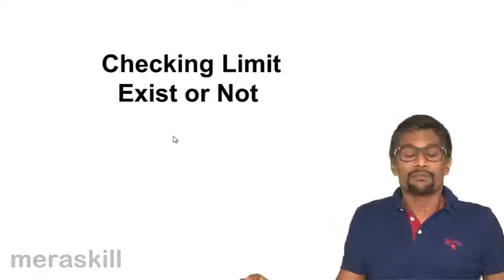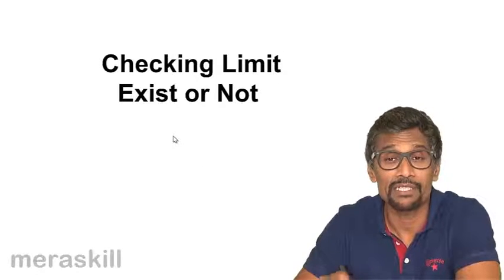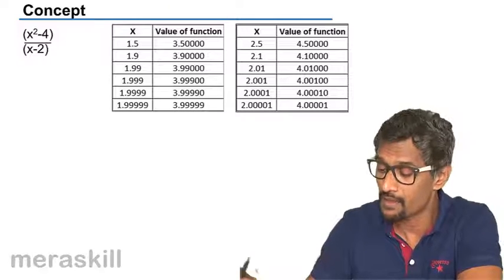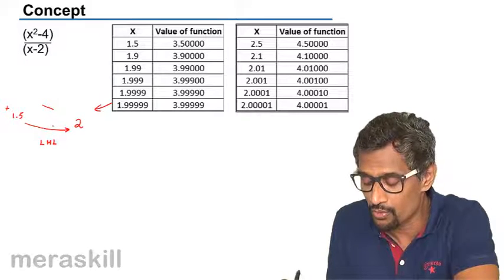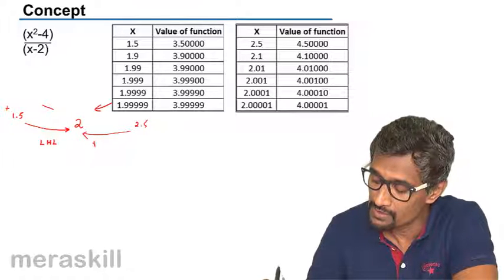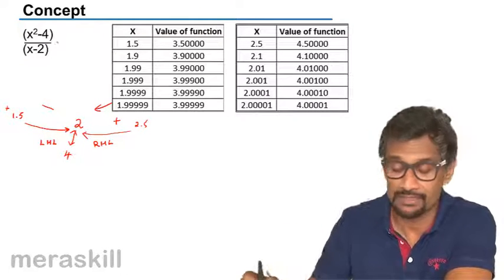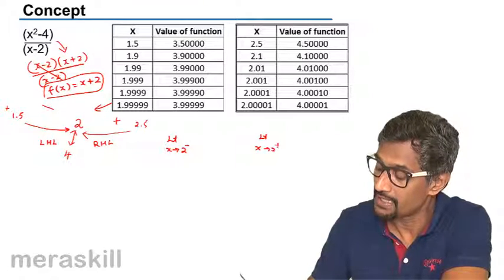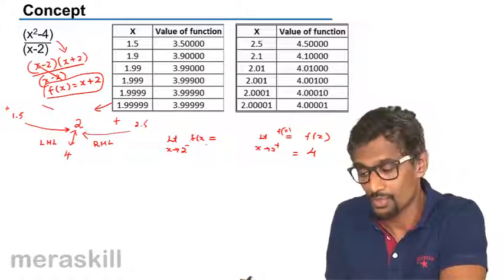Learn Checking Limit Exist Concept | Limits and Continuity | CA CPT | CS & CMA Foundation | Class 11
Learn Checking Limit Exist Concept, Learn Limit and Continuity. What is Limit? What is Continuity? Checking whether limit exists or not, Problems on Limits & Continuity.